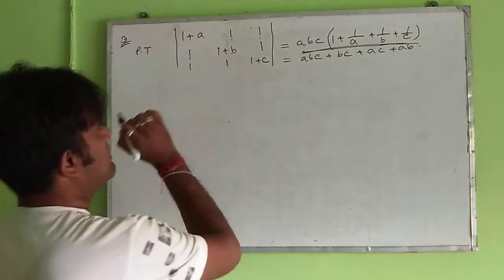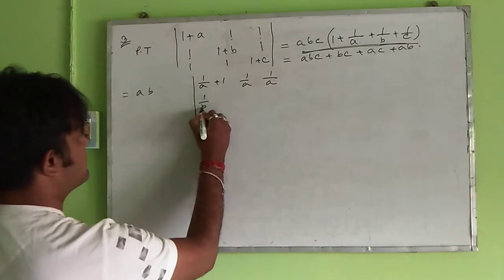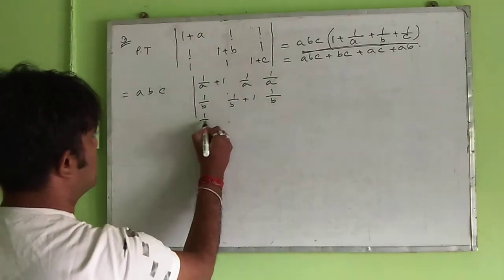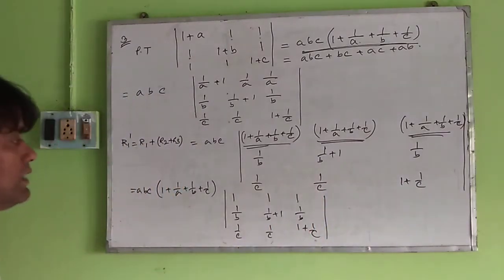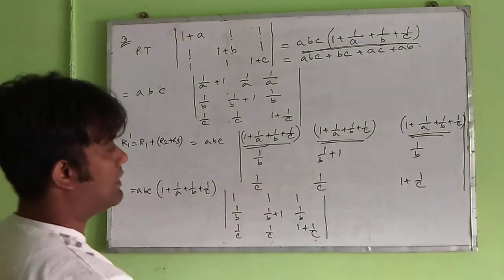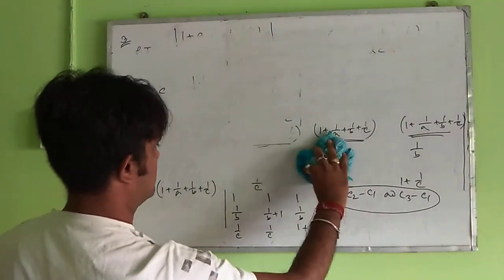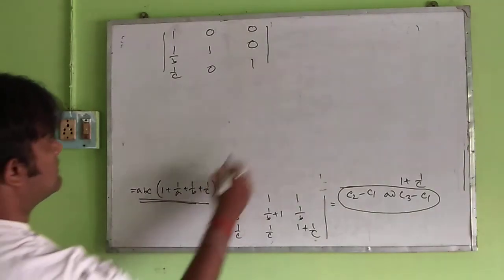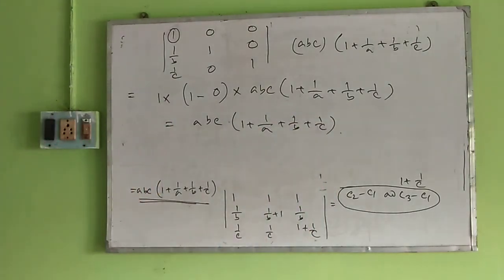Determinant 3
Follow the way to solve